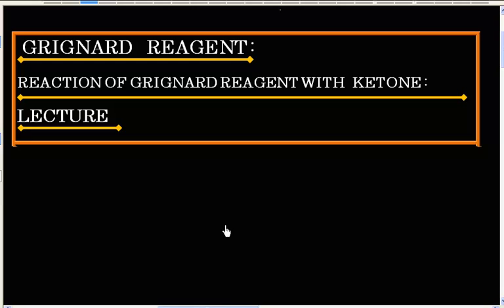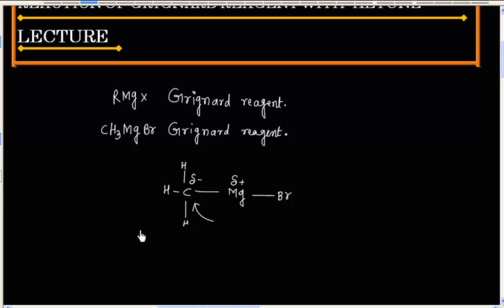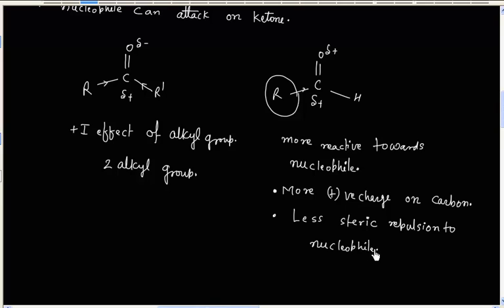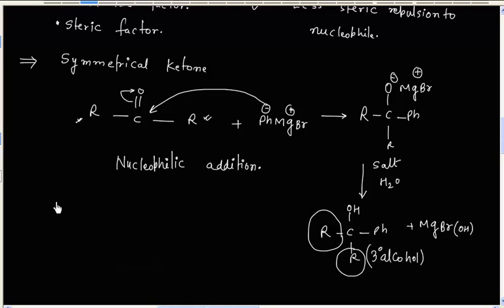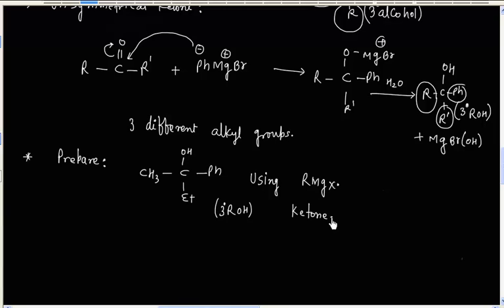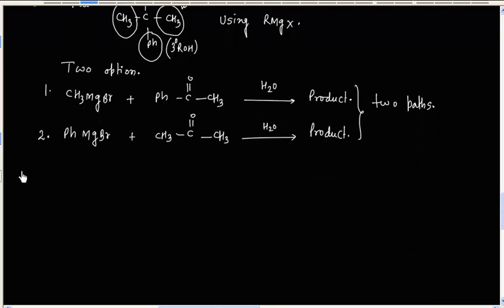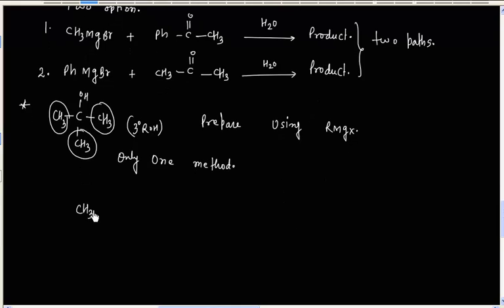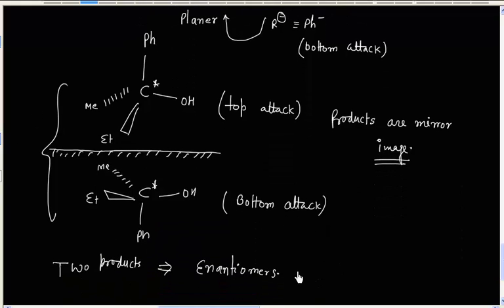Reaction of grignard reagent with Ketone